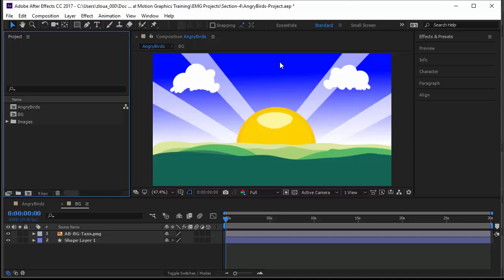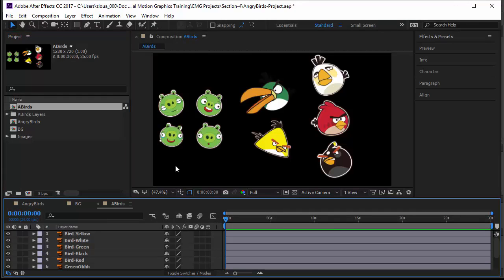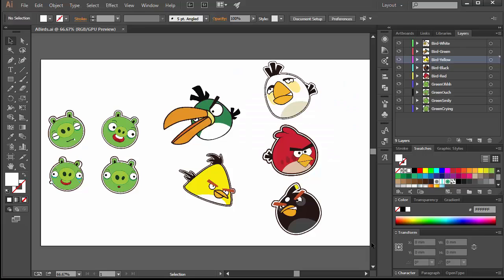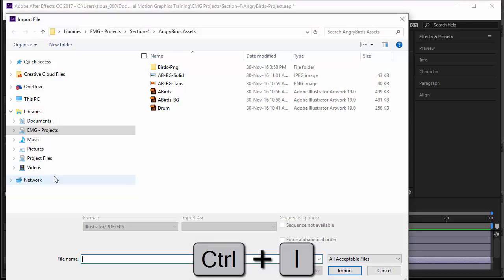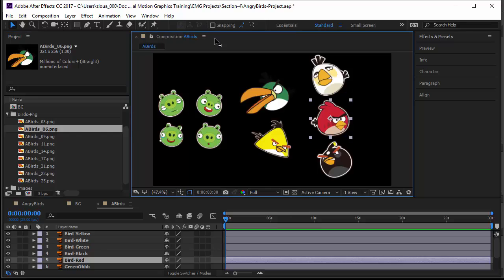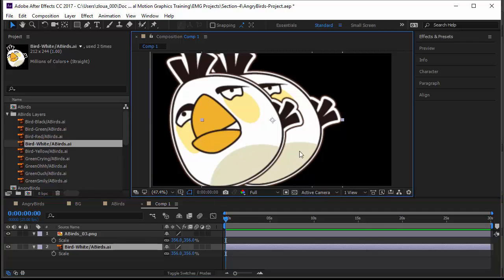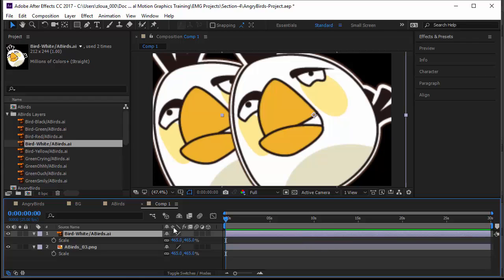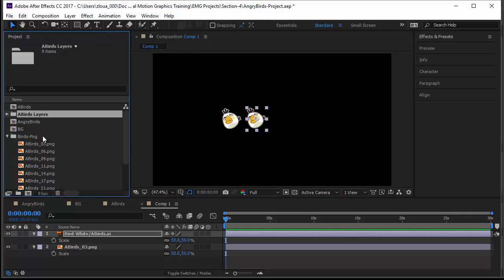Importing from Illustrator كورس موشن جرافيك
تابع المزيد من فيديوهات كورسات الموشن جرافيك الإحترافى عشان تبقى مصمم محترف بمجال الموشن جرافيك

ولو حابب تصمم فيديو موشن جرافيك احترافي  مع شركة اعلانات موشن جرافيك مصر
كلمنا على
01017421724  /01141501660